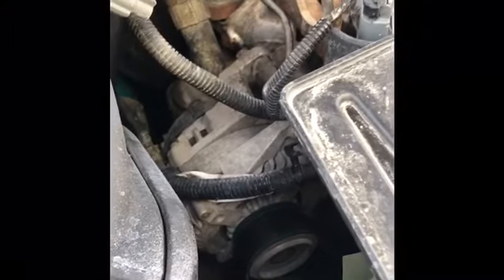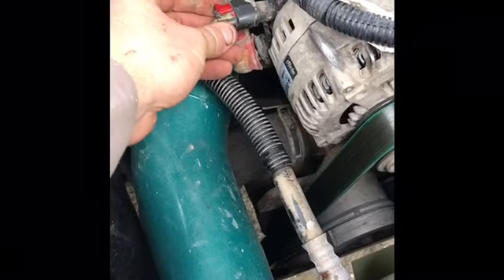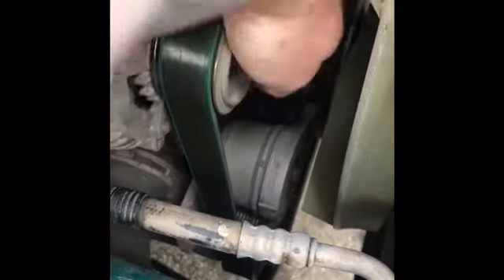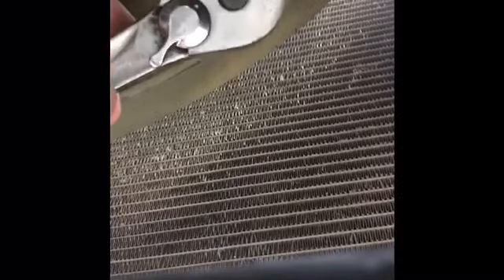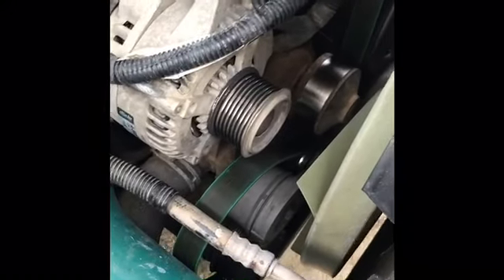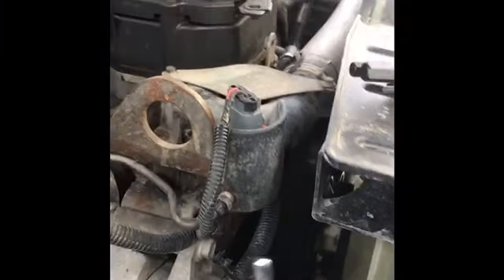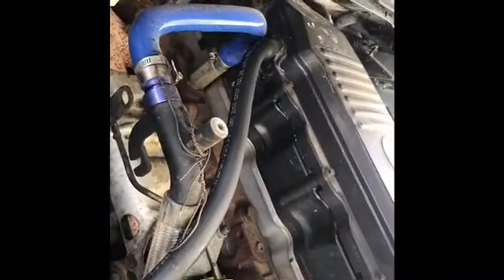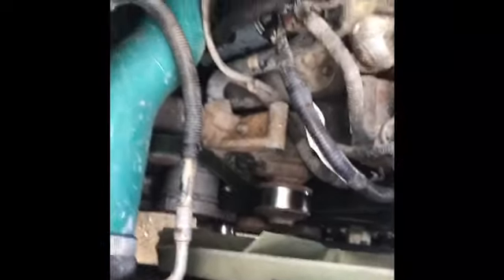Ram 2500 6.7 cummins alternator replacement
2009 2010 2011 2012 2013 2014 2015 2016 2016
Alternator replacement
Ram 2500 6.7 cummins
Dodge Ram 2500
Ram 3500 6.7 cummins
Dodge Ram 3500
Ram 4500
Dodge Ram 4500
Ram 5500
Dodge Ram 5500
6.7
Cummins